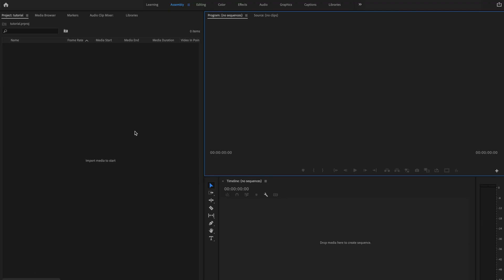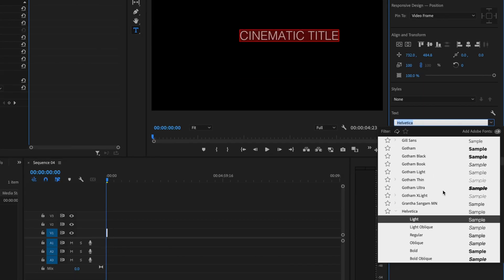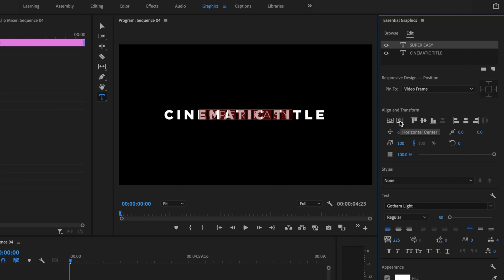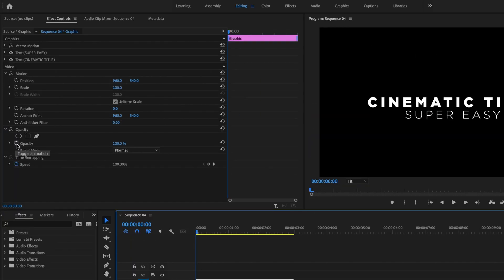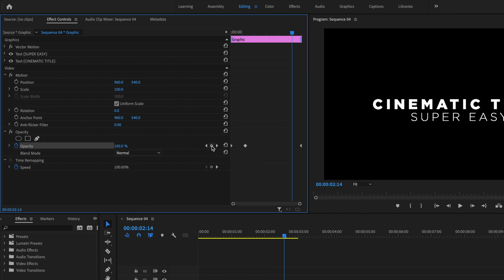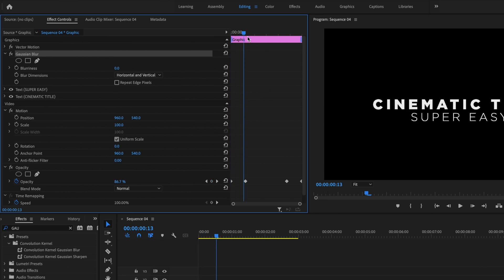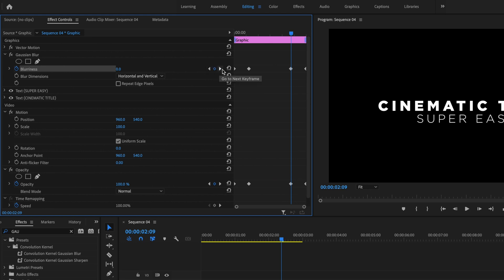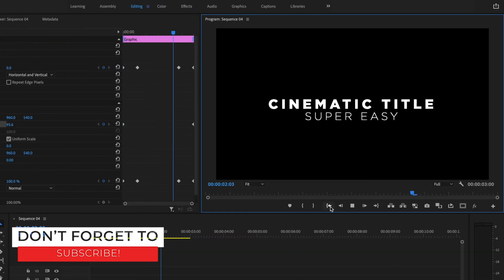EASY Cinematic Title Animation In Premiere Pro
Cinematic Title Animation In Premiere Pro

In this video you’ll discover how to create a clean cinematic title animation in Premiere Pro. This cinematic title animation Premiere Pro tutorial is one of many Premiere Pro tutorials that can be found on my channel. If you want to create a cinematic title Premiere Pro makes is EASY! This Premiere Pro title animation can be done very quickly.

Check out
📙 My FREE Video Editing e-book